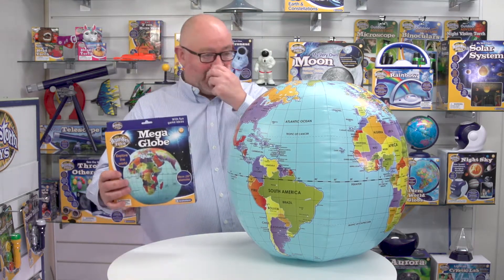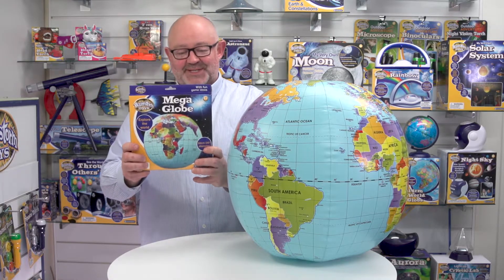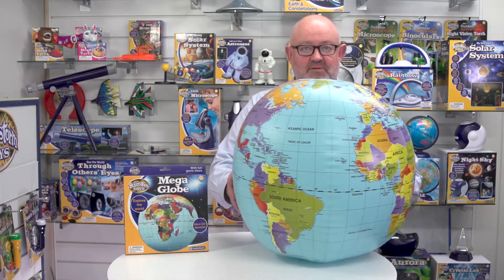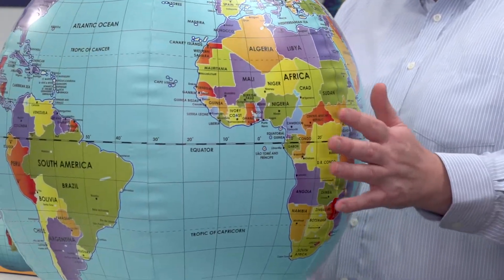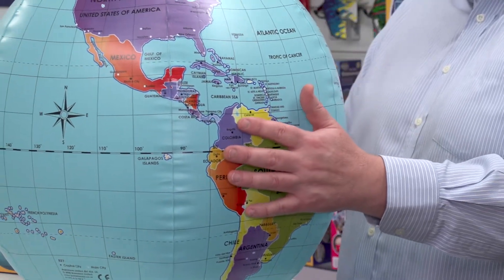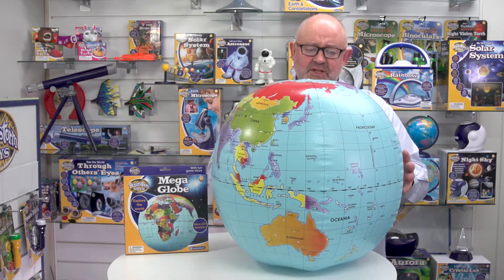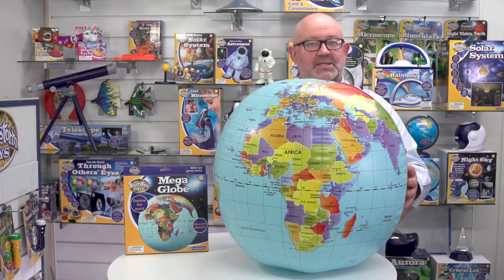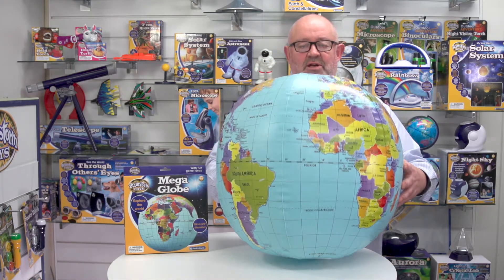Brainstorm Toys 50cm Mega Globe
This massive 50cm inflatable political globe comes in an original and colourful design. The globe has a high quality finish and shows longitude and latitude lines. Kids can throw the globe to each other and identify continents, countries, capitals and oceans making geography fun for all of the family. Includes an educational game ideas sheet for use at home, in the school classroom, or even for learning geography whilst playing on the beach or at the park. The globe is easily inflated and can be hung up to create an eye-catching display.  A perfect, fun yet educational, gift for boys and girls who are interested in the world map.